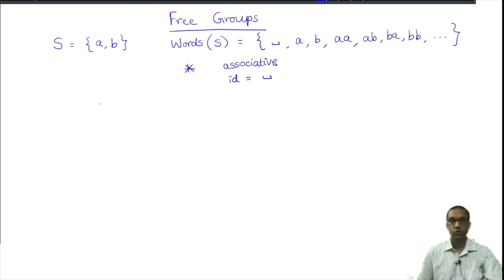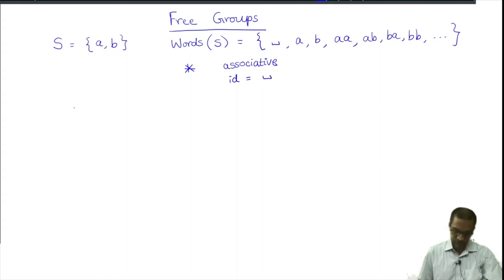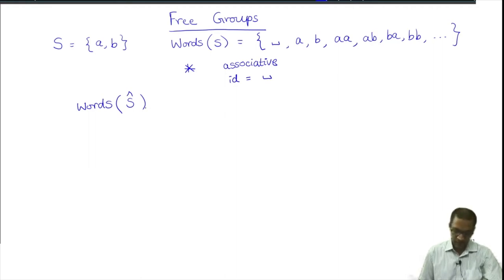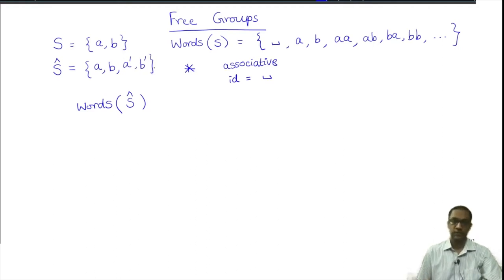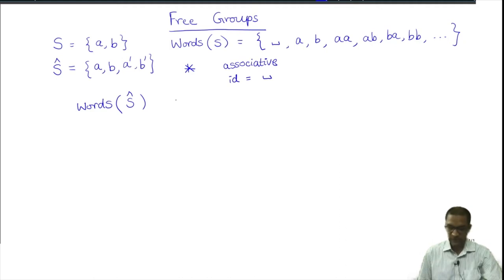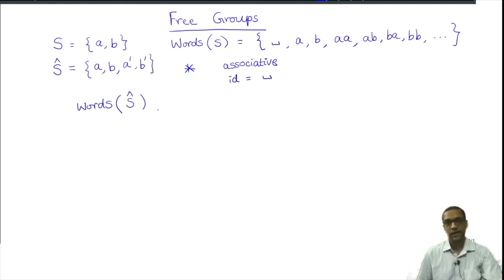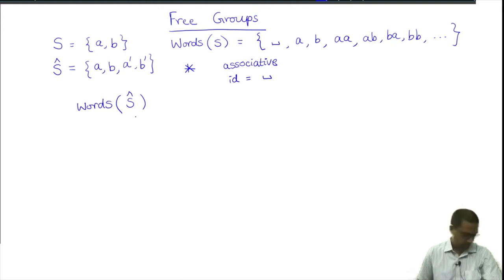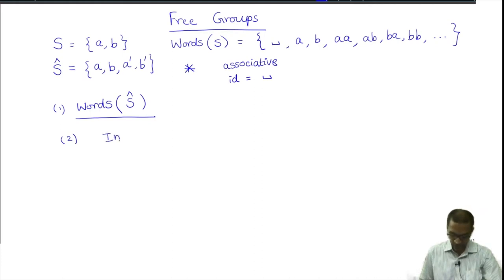Free Groups IIa